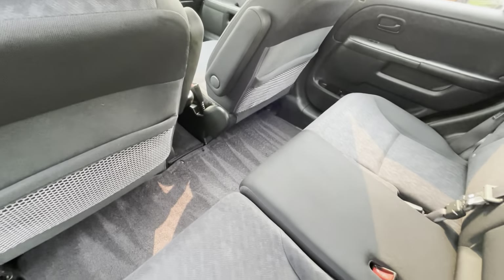2006 HONDA CRV 4X4 AT KOLENBERG MOTORS LTD